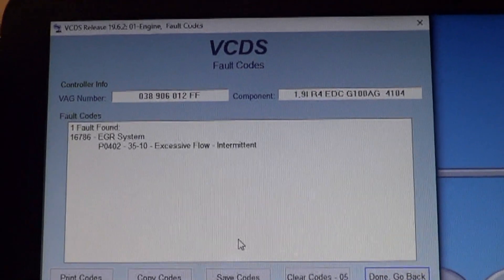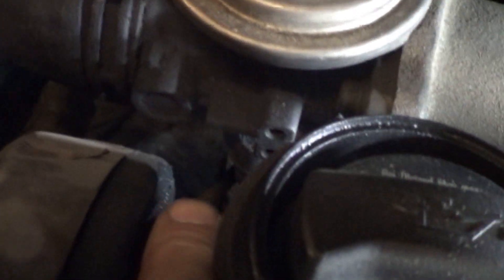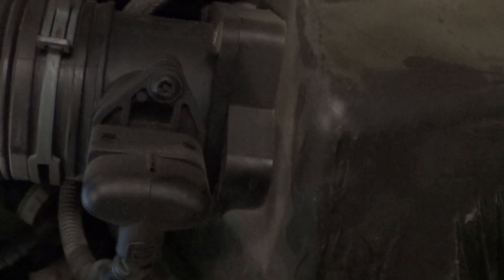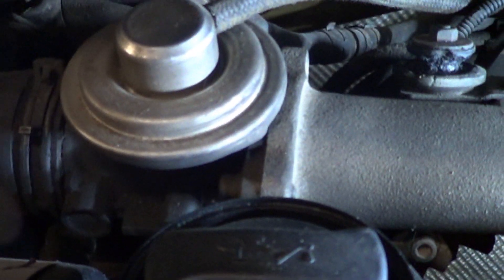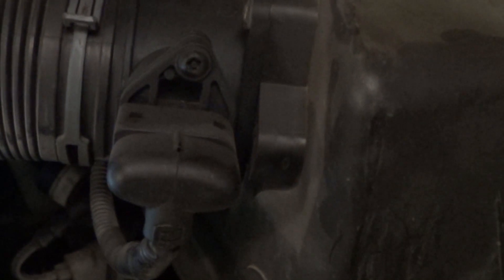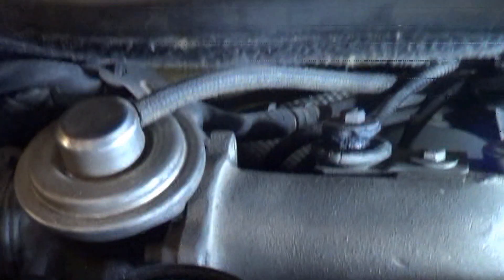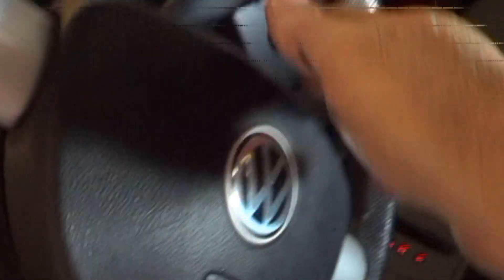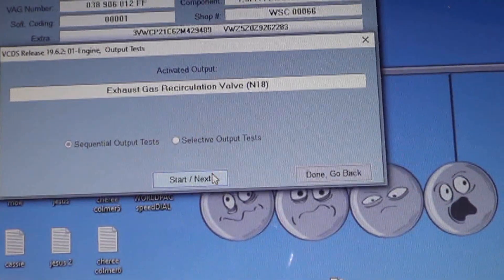Tdi EGR code P0402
Diagnosis Tips on 2002 Beetle tdi with ALH engine for p0402 EGR system Excessive flow.   Opps!  Tried to diagnose this code, but should done closer visual inspection first!
if you would like to financially contribute to the continued production of these videos find the donate icon on my

16786